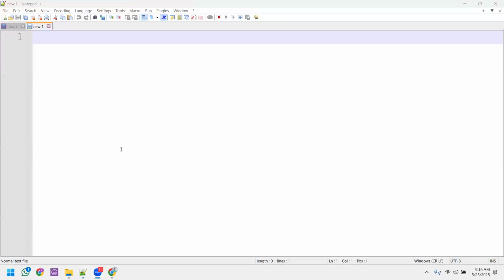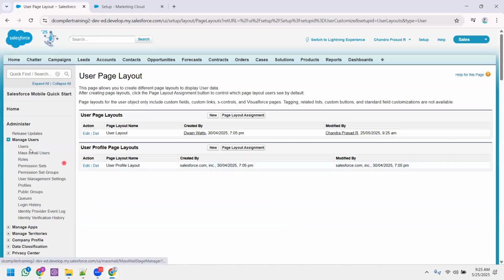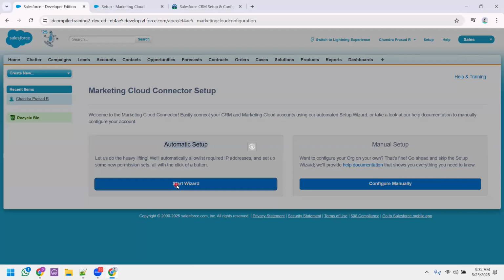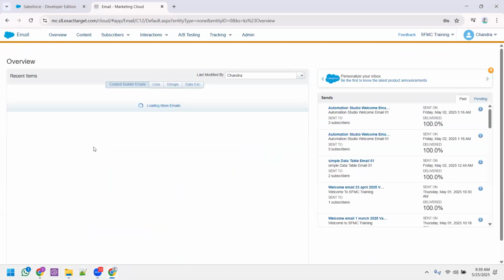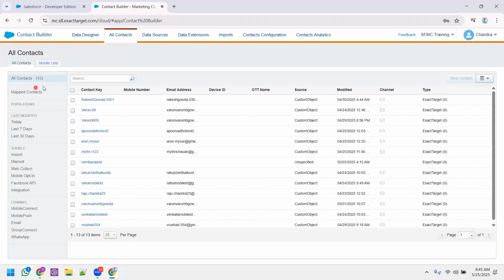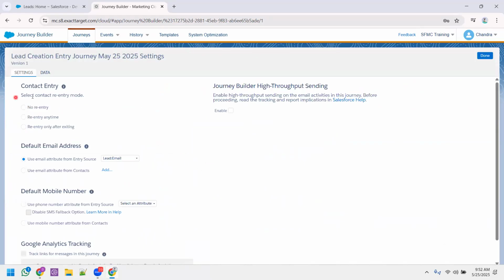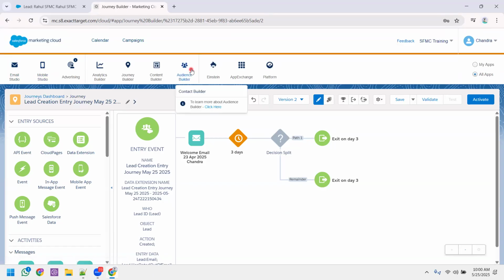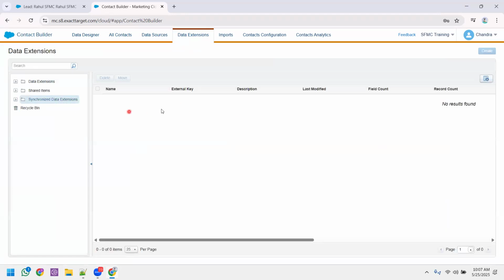25 May 2025 Marketing Cloud Connect